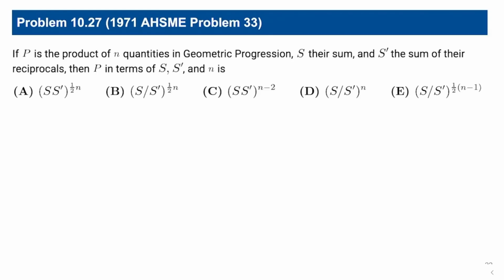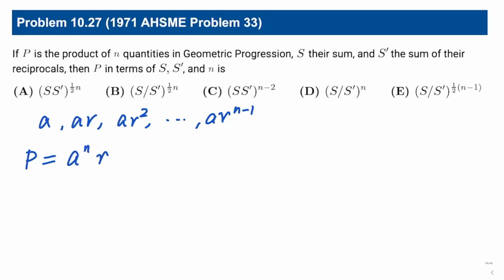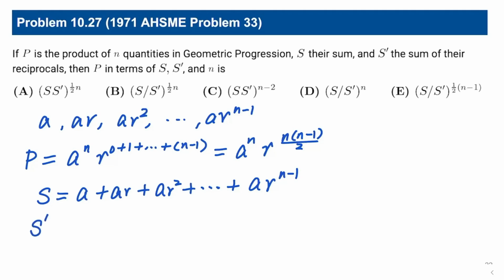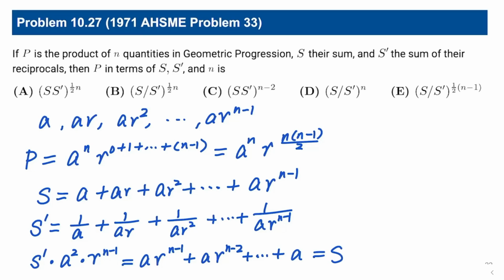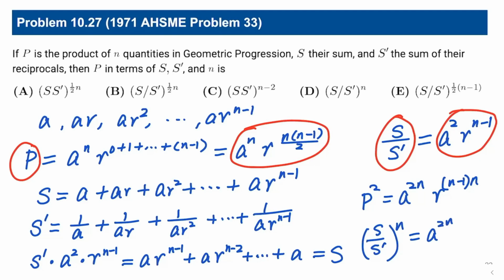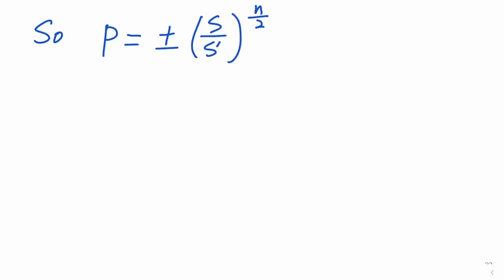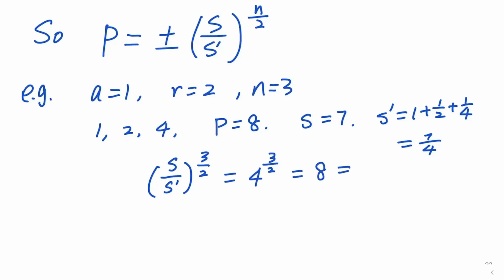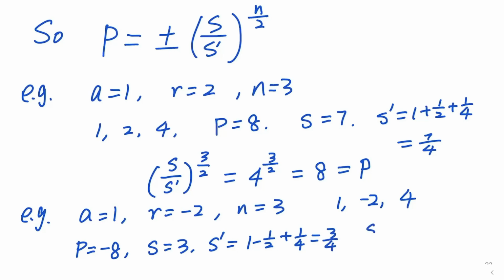A Correction to Art of Problem Solving Intermediate Algebra Problem 10.27 (1971 AHSME Problem 33)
AHSME refers to the earlier version of the AMC 10 and AMC 12.

We found that the problem itself was incorrect, and, as expected, the three solutions provided on the AoPS website and in the textbook AoPS Intermediate Algebra were also wrong.

Ref: Art of Problem Solving Intermediate Algebra Section 10.4 Geometric Series Problem 10.27 Explanation

Typos, Errors, and Comments on AoPS Textbooks

2025 AMC 8, Python, & High-School Research Summer Camps
2025 Geometry, Algebra 2, Precalculus, AMC 10, AMC 12 Summer Classes, Twice Weekly:

All videos are pre-recorded and edited professionally to increase students' learning proficiency.

Discounted Math Textbooks – Beast Academy, Art of Problem Solving, and More (New and Gently Used)

We facilitate bulk textbook orders to help students receive discounts on their purchases. We occasionally have gently used books for sale too.

This video may discuss problems from the Art of Problem Solving (AoPS) textbooks, but all explanations and solutions are original and independent of AoPS.